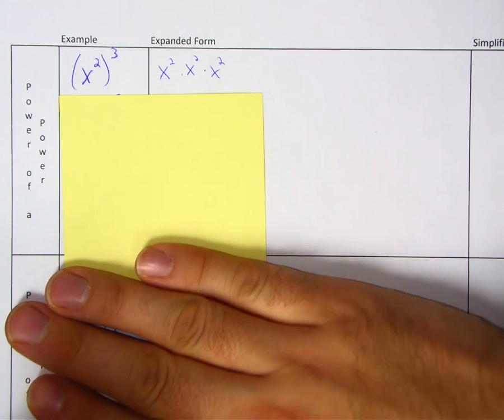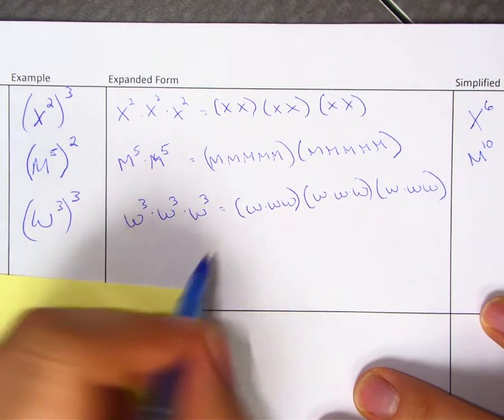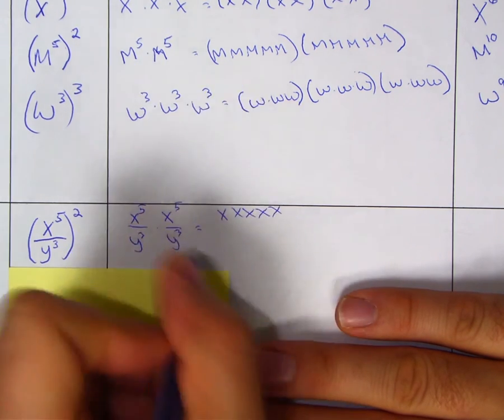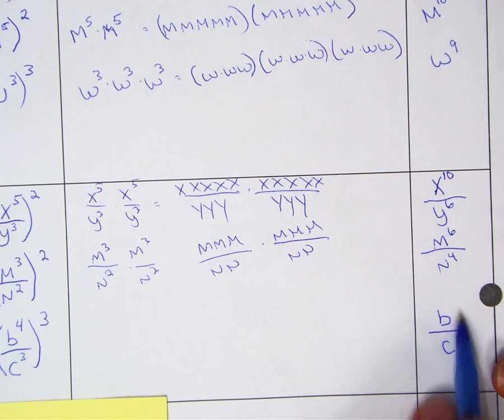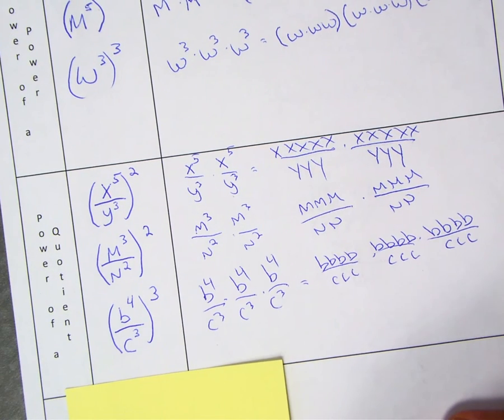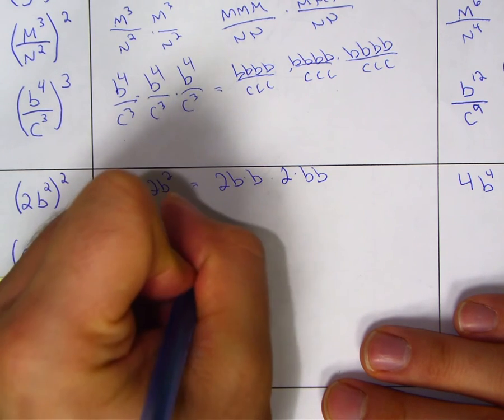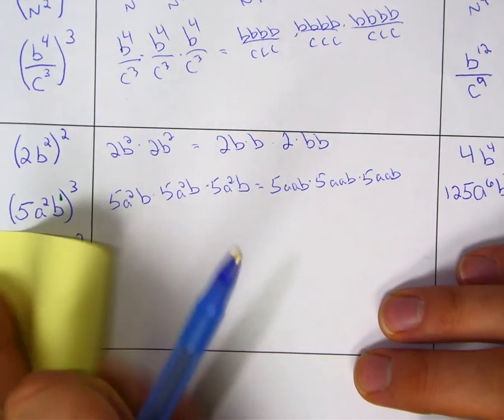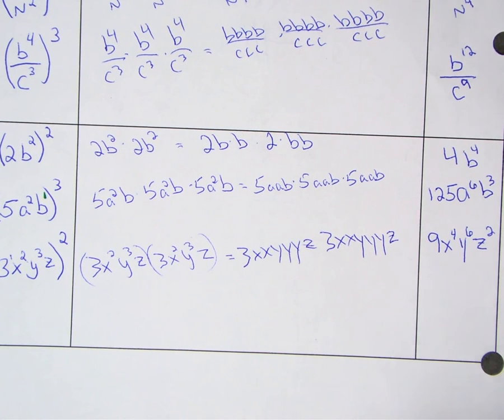My Edited Video